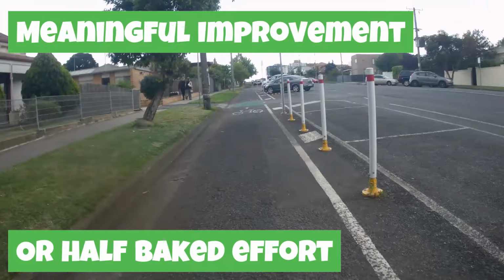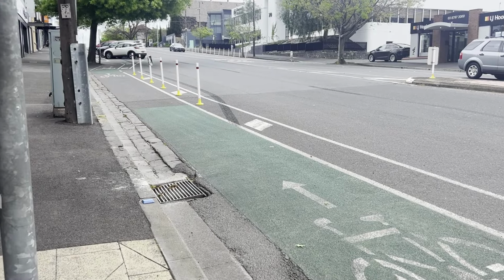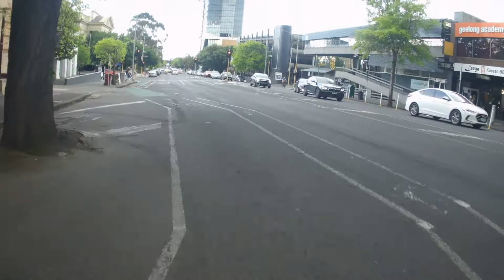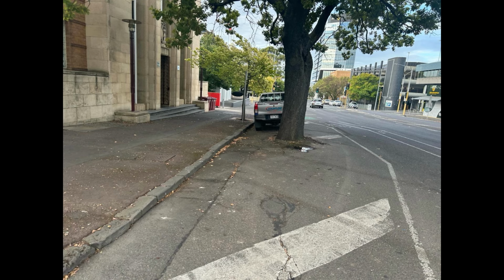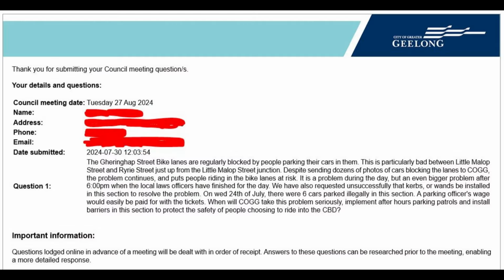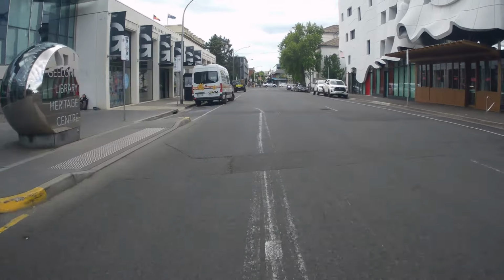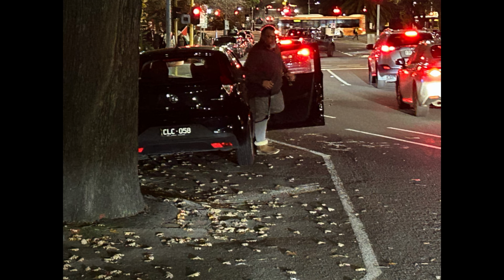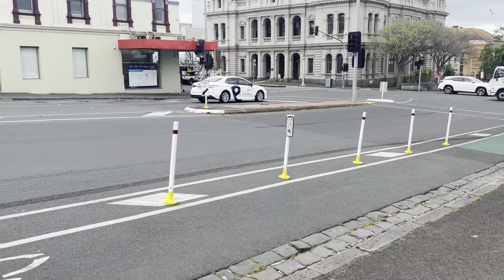Meaningful Improvement or Half Baked Effort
There are always cars parked in this bike lane in the centre of Geelong, especially after the parking enforcement officers have finished for the day.  Finally after lots of asking, there have been some new bollards installed.  Are these a meaningful improvement, or a half baked effort.